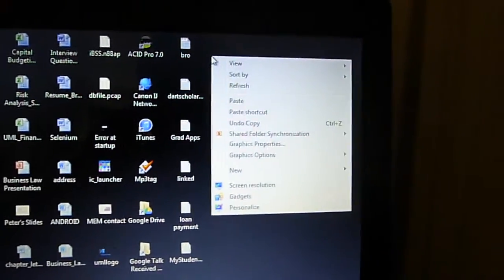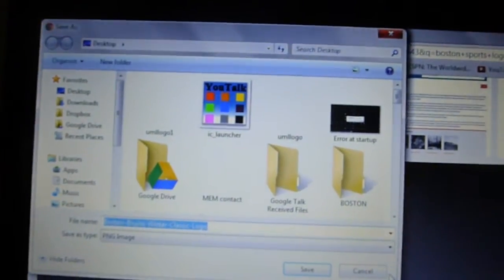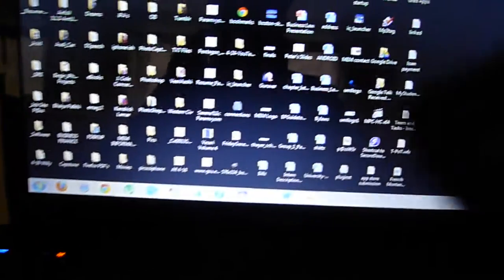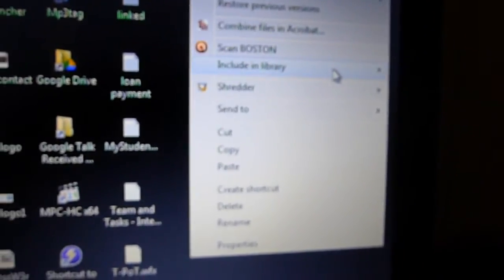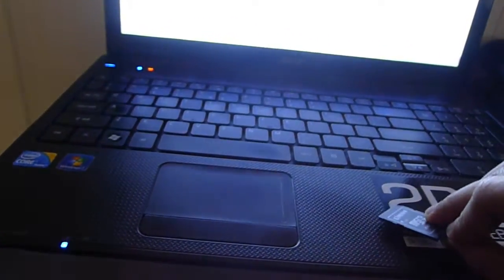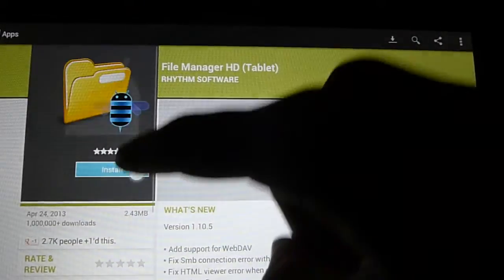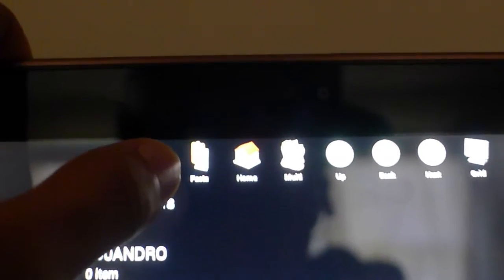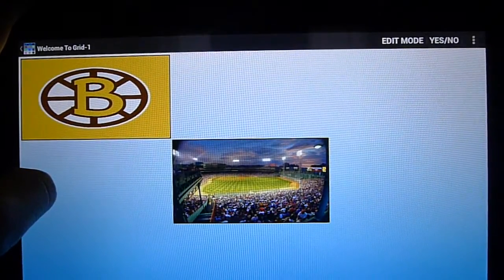How To: Saving Images on Tablet from Computer using SD Card - YouTalk AAC for Android